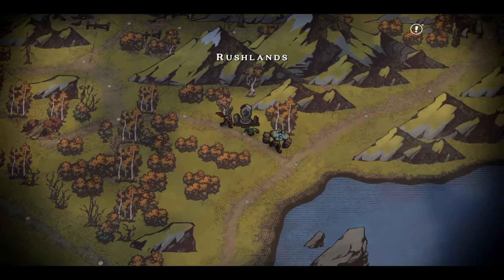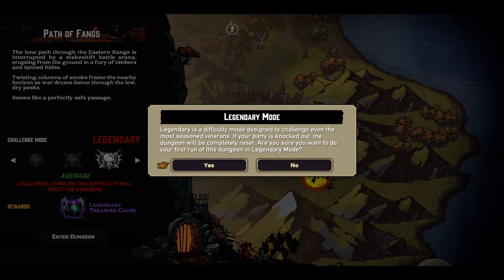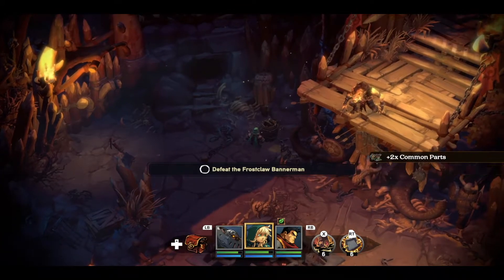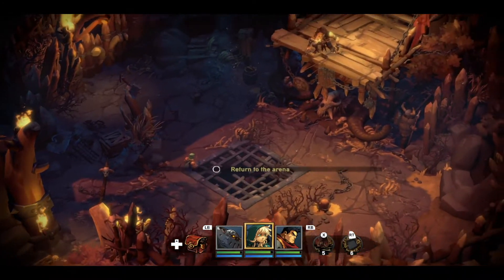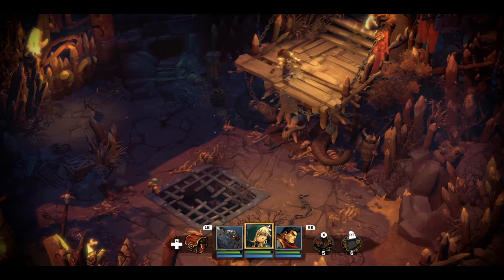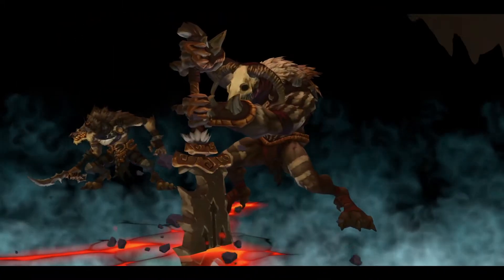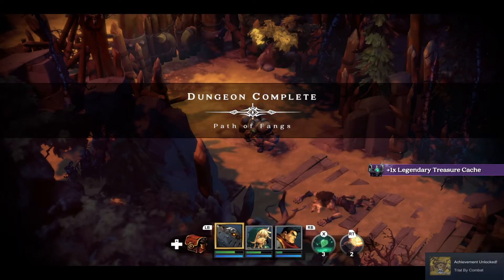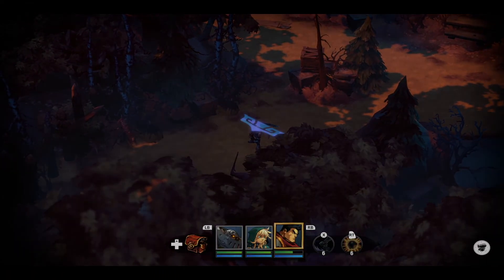Battle Chasers: Nightwar Trial By Combat (Secret) Achievement Trophy Guide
Battle Chasers: Nightwar
Trial By Combat
Complete the Path of Fangs (Secret)

Transcript:
Trial by Combat is a story or progression based achievement, and is also a secret or hidden achievement. There is one achievement just like this for each of the 8 dungeons. As I’ve covered in another guide, the easiest way to get these achievements is to beat the dungeon on the easiest difficulty as you naturally progress or to grind a bit and get over leveled, and then play on any difficulty as all the challenge modes will be easy at that point.

Please check out my guides for “It’s just beginning, and Brave by Default” for more info on dungeons and difficulty scaling.

Note that this Dungeon, The Path of Fangs, is the second dungeon that you will encounter on your journeyFor this run I was level 10 upon entering, and as you can see the difficulties listed for the different challenge modes at this level.

Once inside you will speak to an enemy of sorts who will instruct you to defeat 2 separate tribes: the frost claw and the shadow fang.

It doesn’t matter what order you approach these in. So, choose a path from this central tile and progress as you normally would.

Eventually you will run into a mini-boss encounter on each path. Upon defeating the frost claw clan you will see an on screen notification confirming that task is checked off. At that point feel free to exhaust that path to clean up any loot and lore. When ready return to the central tile and progress down the other path. Likewise you’ll get a notification after defeating the shadow fang tribe.

Once you’ve cleared everything out of the dungeon tiles, return to the central tile. There, the enemy will hold up his end of the bargain and let you pass.

Proceed to the crystal and interact with it to fill your health and mana. And as always check your equipment and perks before progressing.

In battle, note that the chieftain has a spell that will heal himself. So, it’s important that you use your most devastating attacks, battle bursts, and build up overcharge to try to dispose of him quickly. If you’re having trouble, consider grinding out an extra level or 2 before replaying the boss or simply run the dungeon on an easier challenge mode.

Once you make it past, you will be greeted with an achievement for “trial by combat” as you can see I unlocked in the bottom right here.

You’ll also unlock a treasure cache for whatever challenge mode you picked. Be sure to open that up.

In most dungeons, you’ll use the crystal to return to the entrance. That’s still an option here, but there is also another exit just pass the boss encounter. Use either to exit.